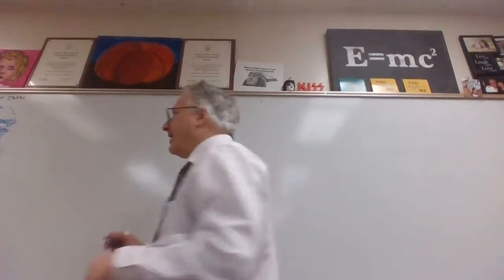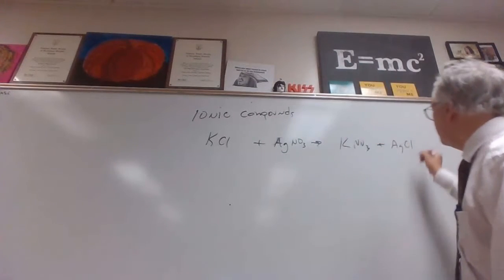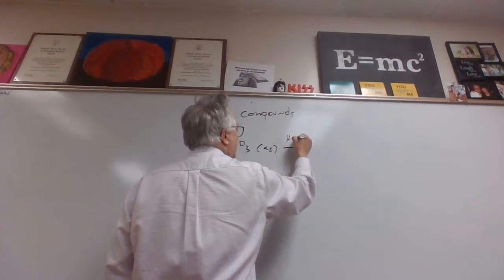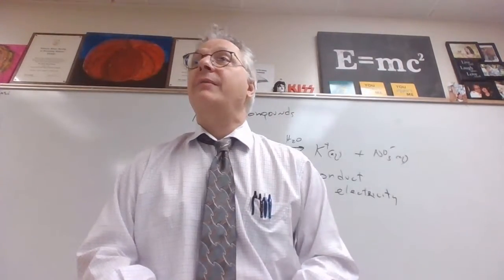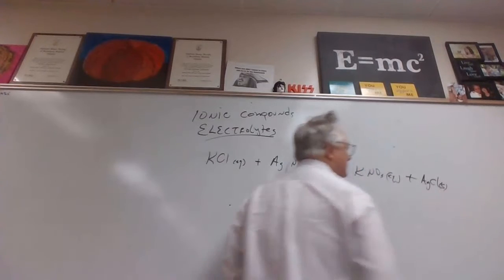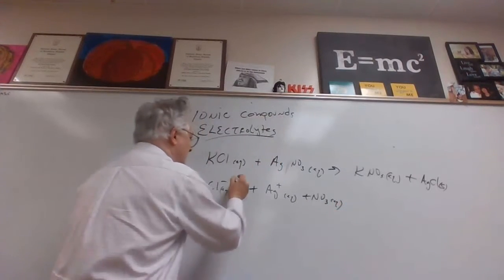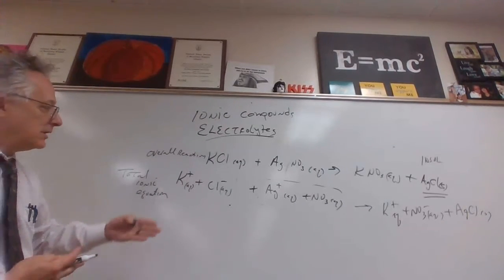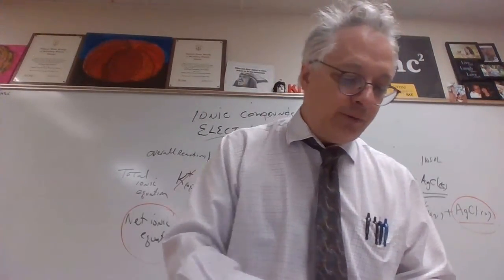Net ionic equations